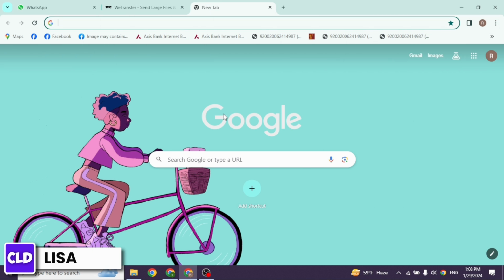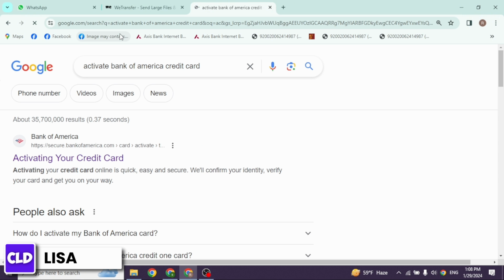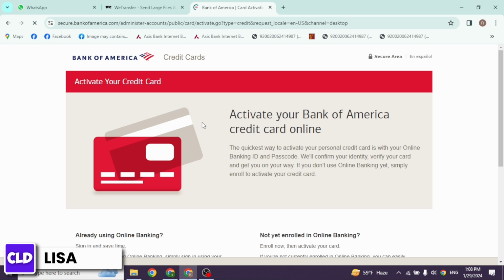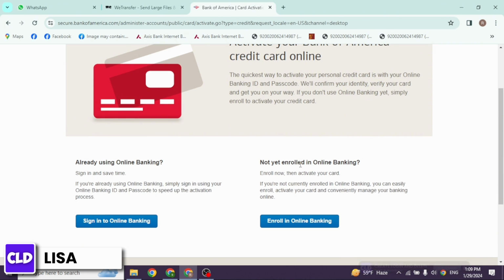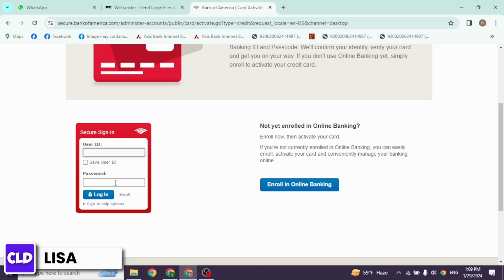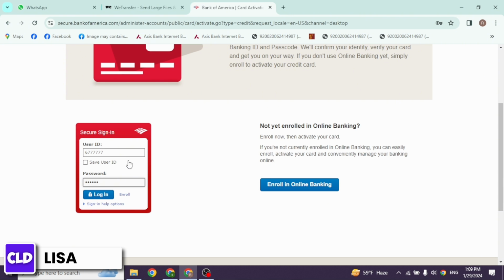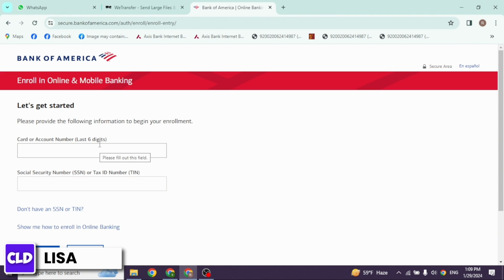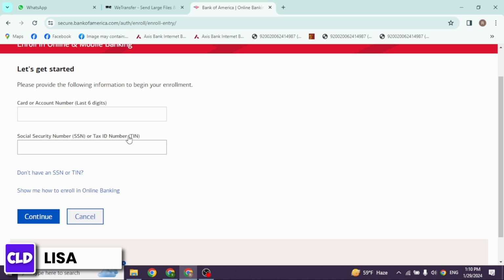How To Activate Bank of America Credit Card 2024 (FULL GUIDE)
Tutorial On How To Activate Bank of America Credit Card. Activating a credit card is an important step before you start using it for purchases, and with the advancements in banking technology, this process has become more convenient. Our comprehensive guide will walk you through various methods of activating your Bank of America credit card, ensuring you're ready to use it in no time.

🏦 Welcome to Create Login And Delete! Today's video, titled "How To Activate Bank of America Credit Card 2024 (FULL GUIDE)," is dedicated to helping you activate your new Bank of America credit card with ease and confidence.

Key topics we'll cover:
- Step-by-Step Instructions to Activate Bank of America Credit Card.
- How to Activate Bank of America Credit Card on Mobile App.
- Using the Bank of America Card Activation Number for quick activation.

📱 Timestamps:

0:00 - Introduction
0:05 - Activate Bank of America Credit Card
0:15 - How to Activate on Mobile App
0:30 - Bank of America Card Activation Number

Join us in this tutorial to smoothly activate your Bank of America credit card and dive into the world of financial flexibility!